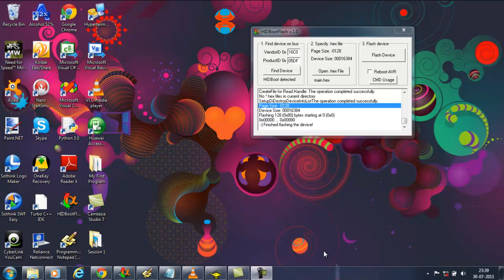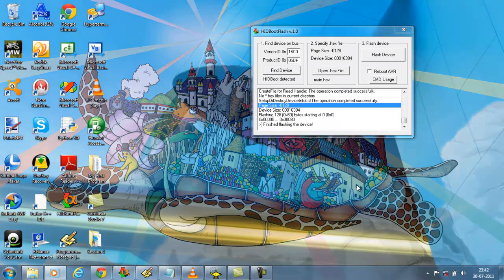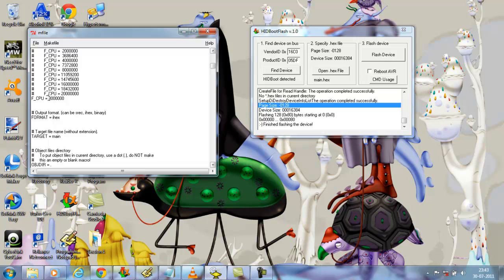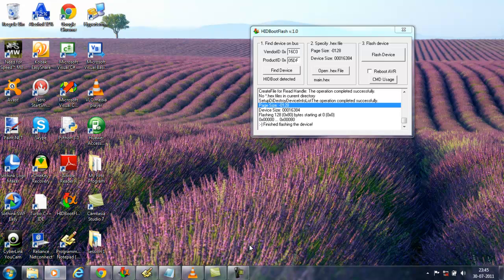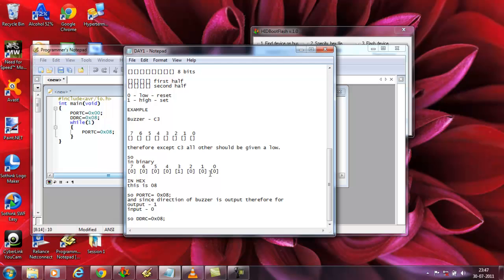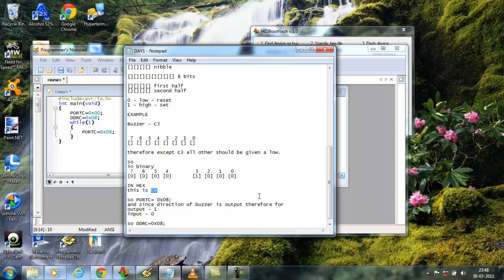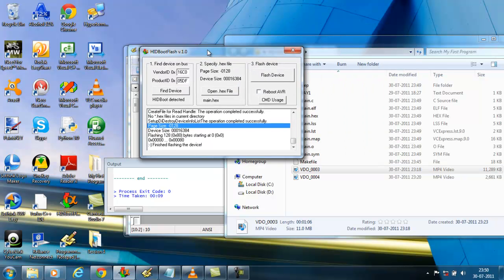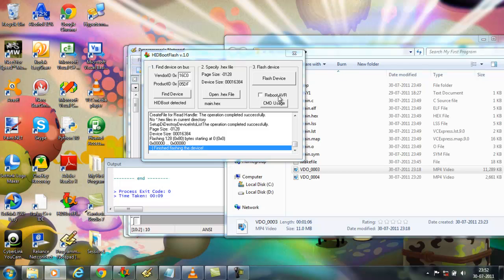Session 2.mp4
I hope you liked the earlier session.

You'll only understand this session if you have seen the previous one.

In this session i teach how the softwares work and i tell you the prerequisites before you begin programming.

IN NEXT SESSION BE READY TO BLINK SOME LEDS!!!